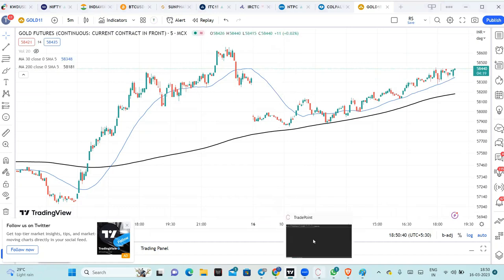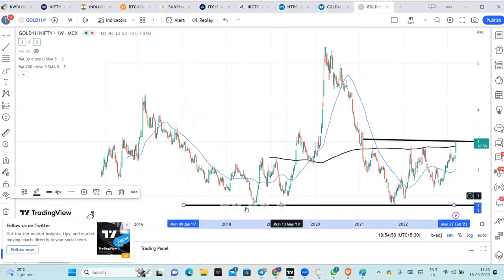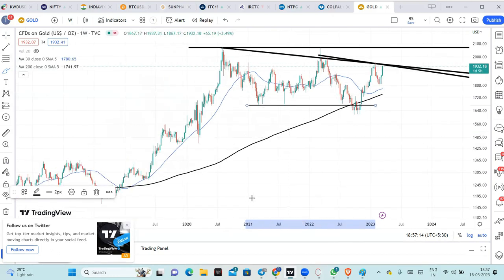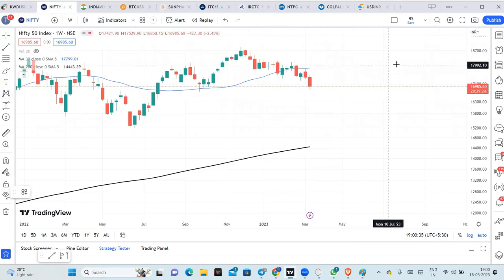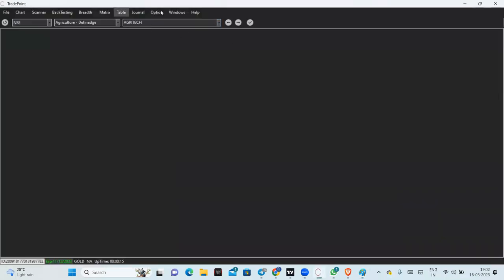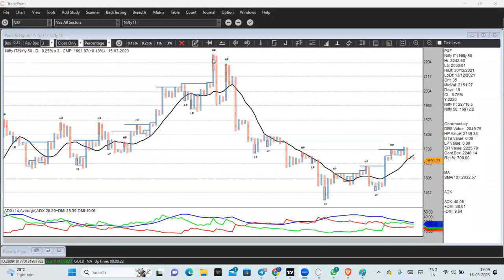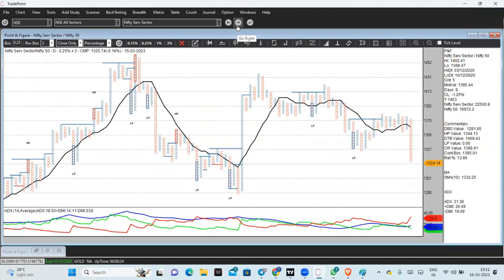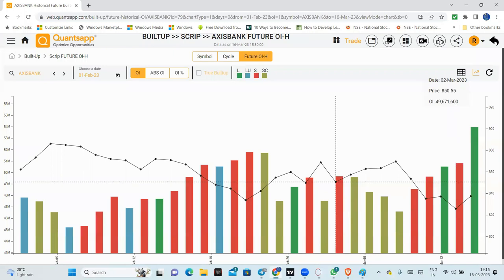Inter Market Analysis | Stocks to Trade | Sectors to watch | Option Trading Made Easy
The video was actually made on Thursday, Still many pointers are valid.

To track the charts and analysis please check

Nifty
BankNifty
Open Interest
Option Charts

My interview in SumanTV Money:

 • Option Trading లో...

 • Stock market Stra...

 • How Technical Ana...

 • Tips to Stock Mar...

1. The Dhandho Investor
2. Common Stocks and Uncommon Profits
3. One Up on Wall Street
4. Learn to Earn
5. The Unusual Billionaires
6. Reminiscence of a stock operator

Technical Analysis Books:
1. how to make money trading with charts
2. Technical Analysis and Stock market profits

Some Self-help books I recommend to read:
1. Power of your Sub- Conscious Mind
2. Think and Grow Rich
3. The Steve Jobs Way
4. Ted Talks
5. Crush It
My Video gear:
1. Samsung Galaxy S8
2. Dell Laptop
3. Microphone
4. Gorilla Pod